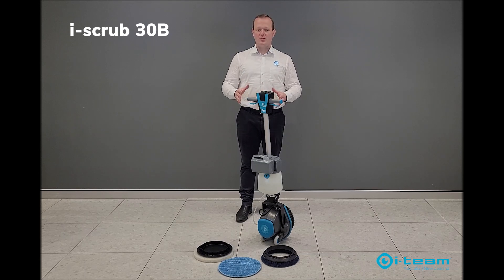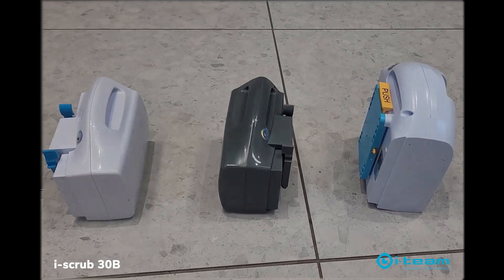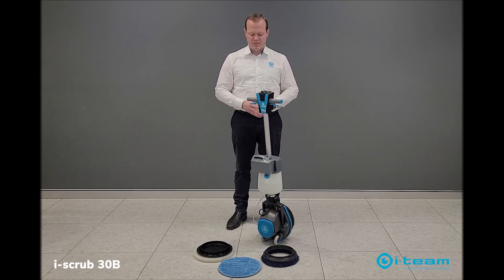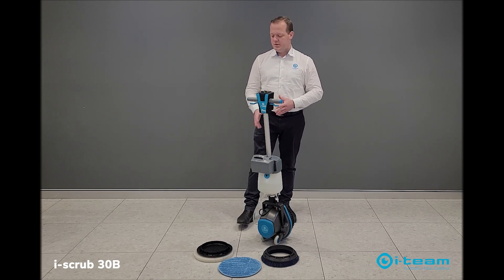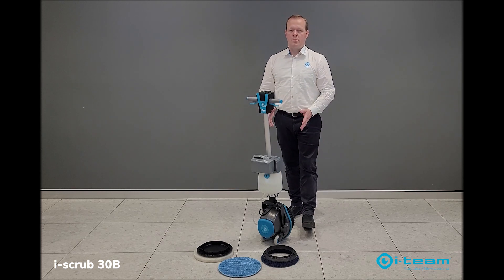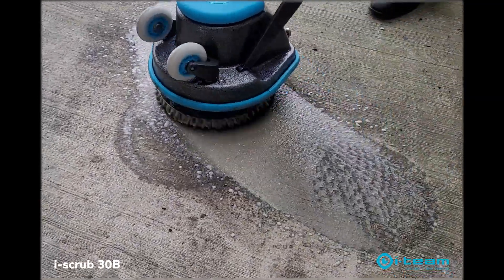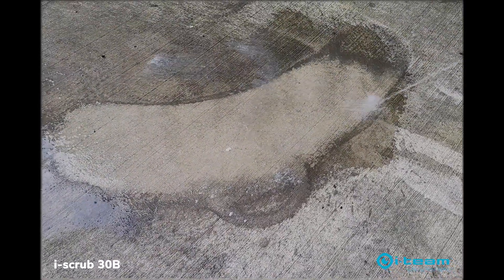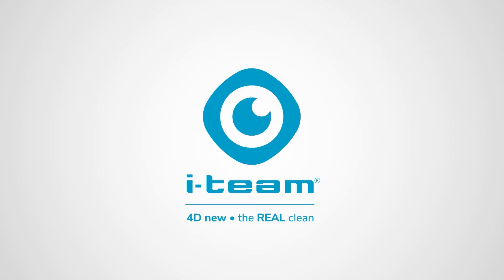Battery-powered orbital scrubber | i-scrub 30B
With advanced battery technology, scrubbing no longer needs to feel like a chore. The battery-powered orbital machine generates a cleaning power of 1650 RPM, which is 8 times higher than that of traditional single disc machines.